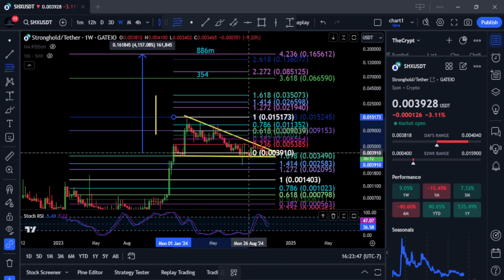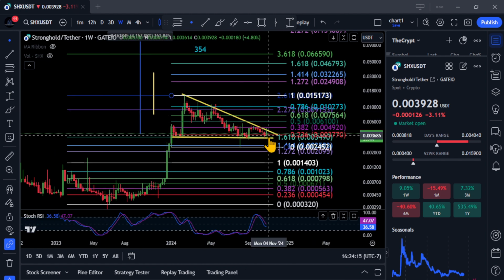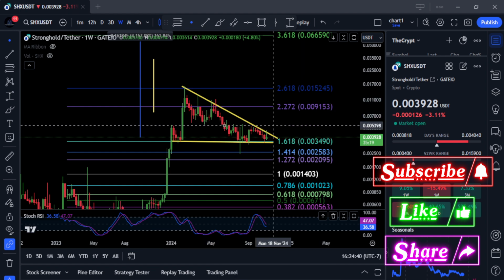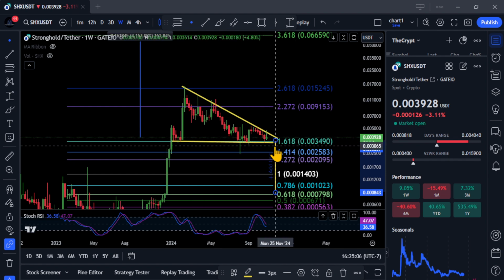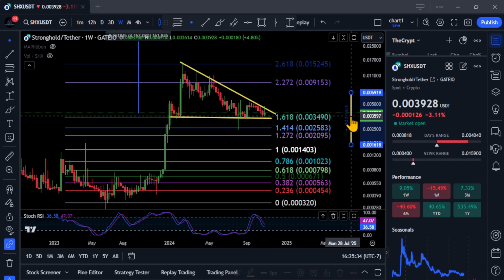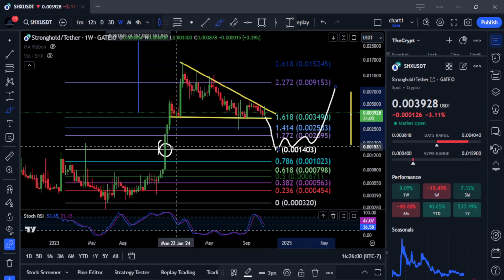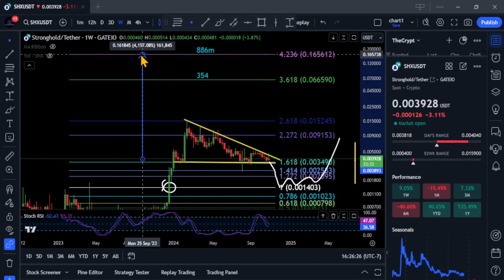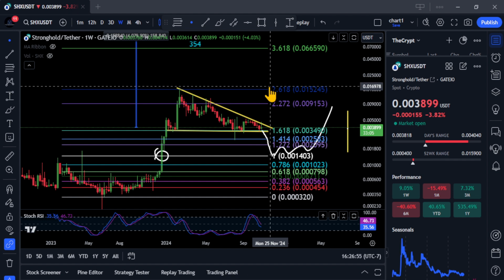SHX about to Move! Bull Martket Top & Technical Analysis!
Be prepared this Bull Market! Learn KEY level’s to take Profit in 2025!🚀

🙏BTC: bc1qw3adfpuvg7cfhd0jyyts2jvuajaxu95nn573hv

🙏SOL: 9dZ2tLQjX2RWa8Kb8Wp9FYmnLXt9pDHKxRcJ7kArF4gQ

🙏Tether: 0x3CC9f4a7ec4db34E30e09d2D7698BDfBBBb265F3